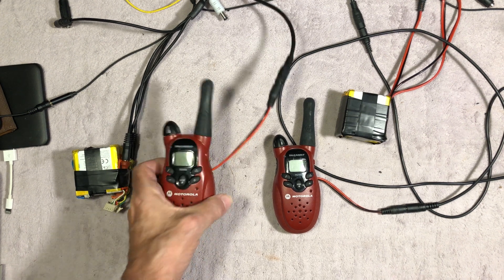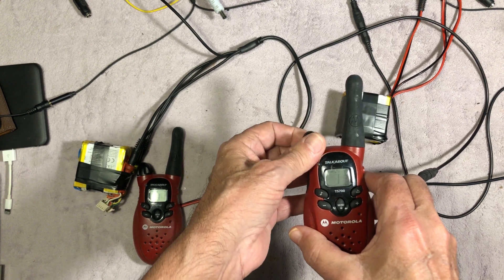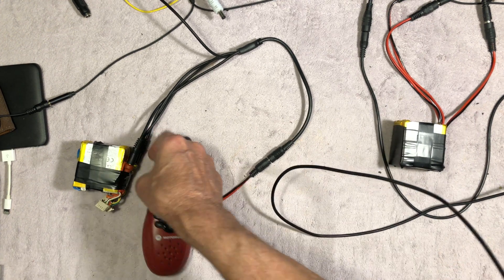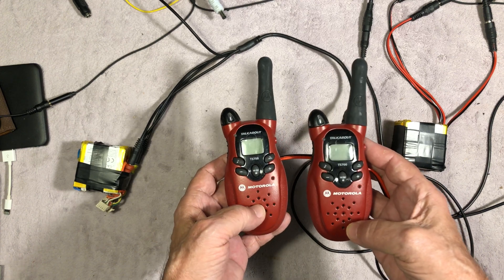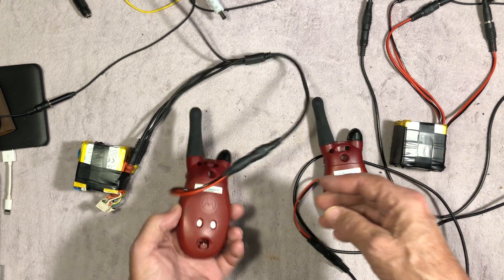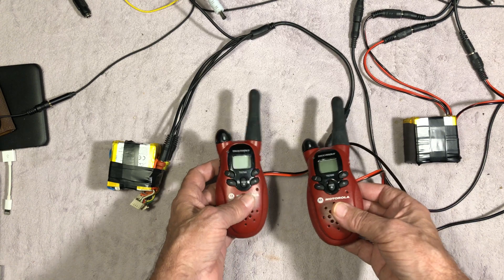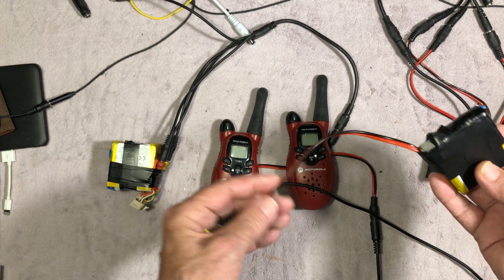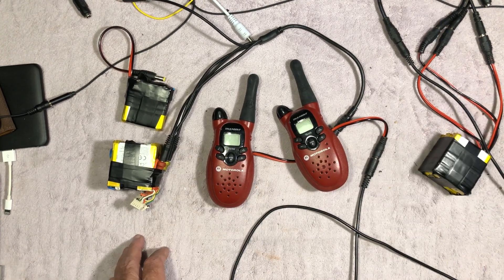2 Talkabout T5700 Motorola Handheld Portable Radios Converted to longer life batteries 4 emergency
I converted these 2 radios in case of a emergency.
I designed them to operate for much longer periods of time in case of a communication failure if that ever takes place. The batteries I have can operate these radios for a much longer time frame depending on how many batteries I connect to them.
Just about anything that requires 3 standard batteries can be converted to use these 3.7 volt batteries. When these batteries are charged up to peak which can vary since they are all used can range from 3.7 volts to 4.20 volts that about the same voltage as the original batteries that were installed except the new style of batteries I can used have a much longer lasting power setup.
The old style probably would only last 12 hours when constantly turn on.
with the new style these can last at least a week or more and that really depends on how many I hook up to the radios.
I also made a 6 volt solar panel to charge these batteries if I need to.
I made these back in 2020.